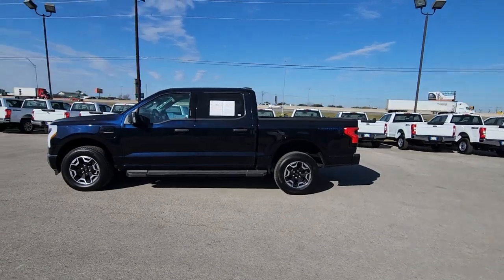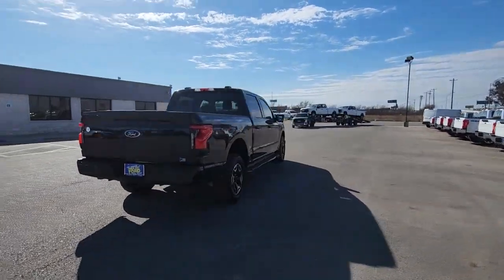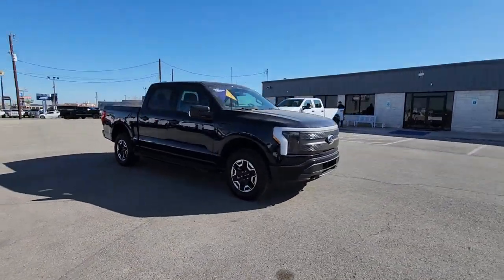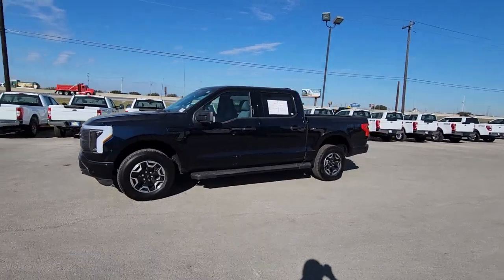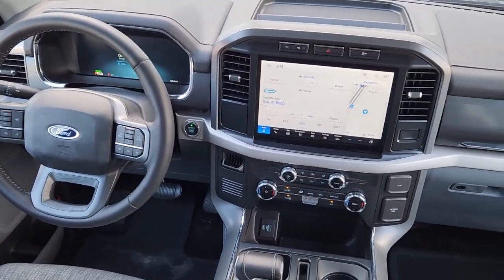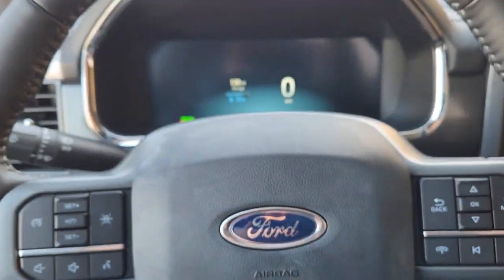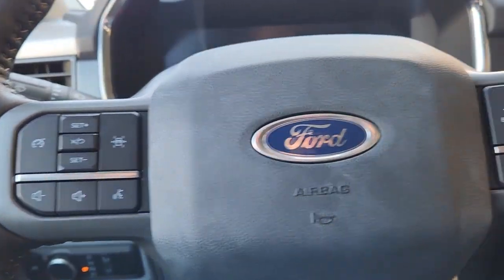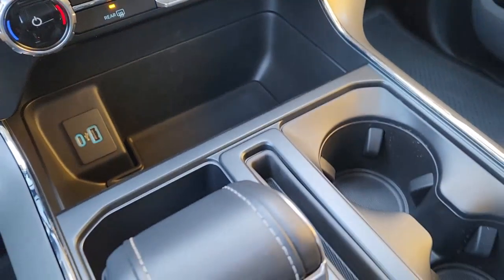2022 Ford F-150_Lightning Buda, Austin, Manchaca, Shady Hollow, Mountain City 40144T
Used 2022 Ford F-150_Lightning available in 15301 I-35 South, Buda, Texas at Truck City Ford. Servicing the Buda, Austin, Manchaca, Shady Hollow, Mountain City, area.

Truck City Ford
15301 I-35 South

*Clean CarFax* *One Owner* *Navigation*brbrOur mighty one owner 2022 Ford F-150 Lightning XLT SuperCrew 4X4 is an electric truck thats quick to charge and eager for action in Blue! Powered by Dual Electric Motors offering a combined 426hp to a Single Speed Automatic transmission for a singular approach to capability. This Four Wheel Drive truck also takes on your world with a 98kWh battery pack for an EV range of nearly 230miles and you can use that setup as an onboard generator for tools tunes TVs and more. Fierce and fashionable our F-150 Lightning grabs your attention with LED lighting signature hood illumination bold alloy wheels a SecuriCode keypad and Carbon Black running boards.brbrGetting comfortable is a breeze in our XLT cabin thats both stylish and versatile. Highlights include supportive cloth seats eight-way power for the driver a leather-wrapped steering wheel handy storage pushbutton ignition and a 12-inch digital instrument panel. Exclusive SYNC infotainment technology adds a 12-inch touchscreen Android Auto Apple CarPlay WiFi compatibility connected navigation and premium audio.brbrFord helps keep you out of harms way with intelligent Co-Pilot360 features such as surround vision front/rear automatic braking a blind-spot monitor lane-keeping assistance and parking sensors. Our F-150 Lightning XLT is all-electric and all truck! Save this Page and Call for Availability. We Know You Will Enjoy Your Test Drive Towards Ownership!br
Navigation system: SYNC 4 Connected Navigation (w/Free 3-Year Trial)|Equipment Group 311A Standard|6 Speakers|AM/FM radio: SiriusXM with 360L|Radio data system|Radio: SiriusXM w/360L|Air Conditioning|Automatic temperature control|Front dual zone A/C|Rear window defroster|Forward Sensing System|Power driver seat|Power steering|Power windows|Remote keyless entry|Steering wheel mounted audio controls|Four wheel independent suspension|Speed-sensing steering|Traction control|4-Wheel Disc Brakes|ABS brakes|Dual front impact airbags|Dual front side impact airbags|Emergency communication system: SYNC 4 911 Assist|Front anti-roll bar|Low tire pressure warning|Occupant sensing airbag|Overhead airbag|Rear anti-roll bar|Brake assist|Electronic Stability Control|Auto High-beam Headlights|Delay-off headlights|Fully automatic headlights|Panic alarm|Security system|Speed control|Bumpers: body-color|Heated door mirrors|Illuminated running boards|Power door mirrors|Rear step bumper|Turn signal indicator mirrors|Adjustable pedals|Auto-dimming Rear-View mirror|Cloth Front-Seats|Compass|Driver door bin|Driver vanity mirror|Front reading lights|Illuminated entry|Outside temperature display|Overhead console|Passenger vanity mirror|Rear reading lights|SYNC 4 w/Enhanced Voice Recognition|Telescoping steering wheel|Tilt steering wheel|Front Bucket Seats|Front Center Armrest|Split folding rear seat|Passenger door bin|Alloy wheels|Wheels: 18 Machined w/Black High Gloss Pockets|Variably intermittent wipers|**CLEAN CARFAX**|**CARFAX 1 OWNER**|**4WD**|**REAR VIEW CAMERA**|PRO POWER ONBOARD - 9.6 KW